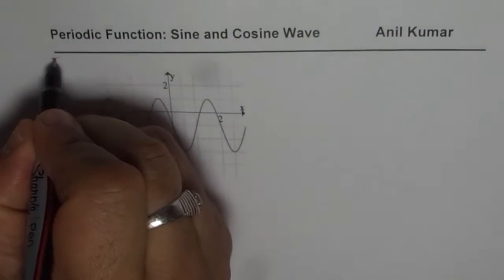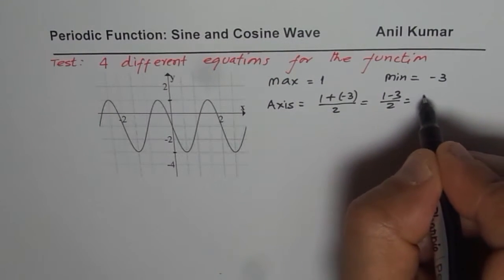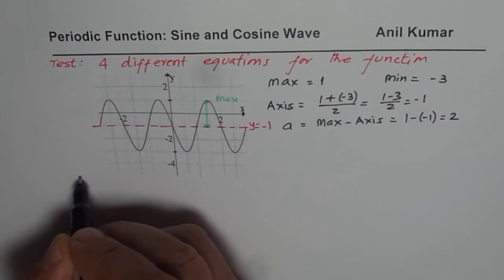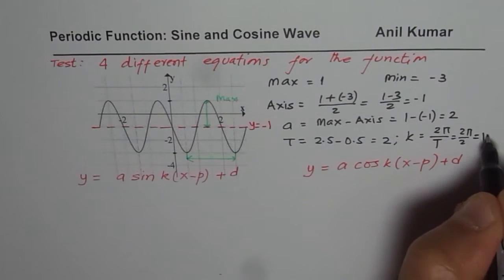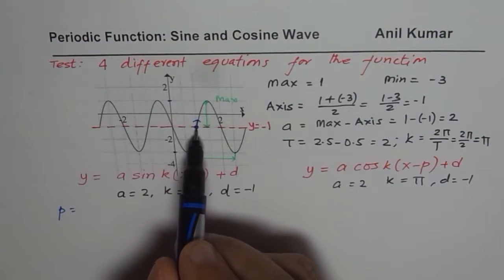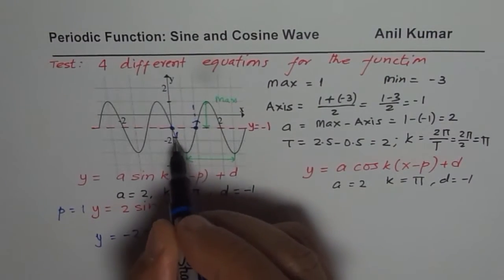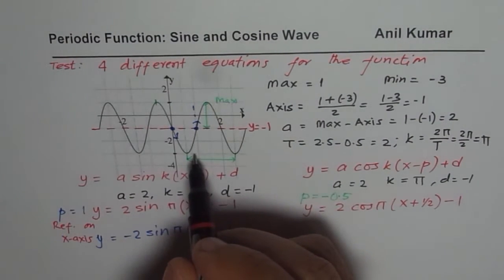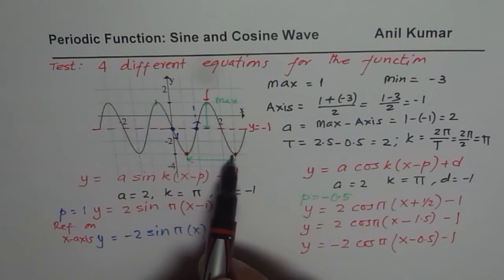Write 4 Different Equations for the Graph of Sinusoidal Function - EDEXCEL - GCSE - SAT